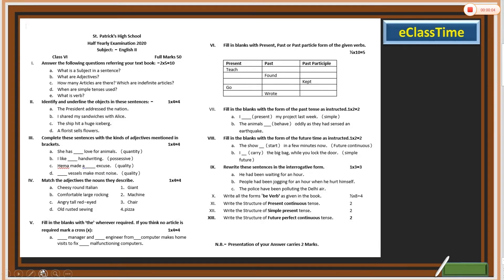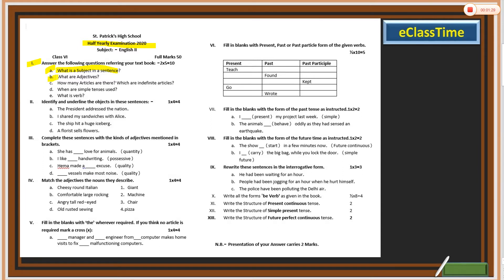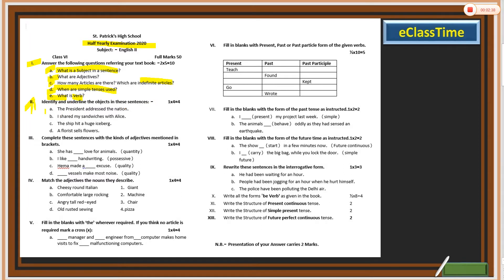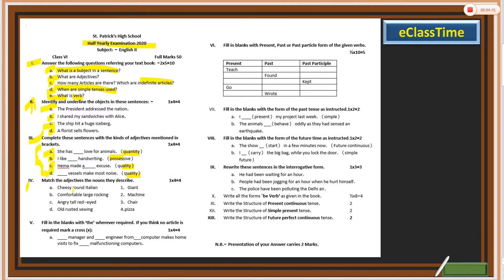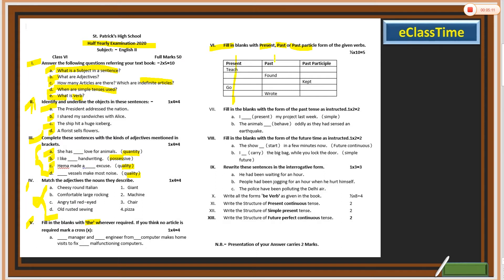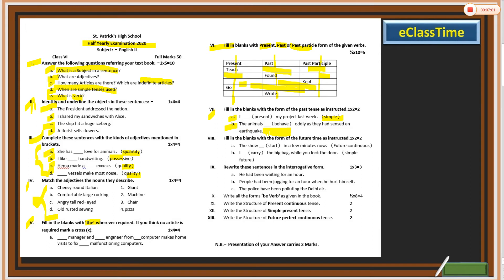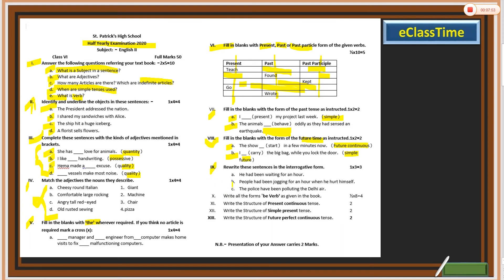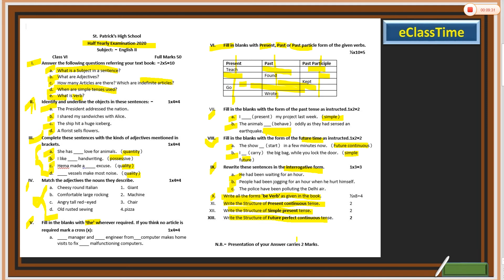Class 6 English 2 Half Yearly Question Paper explanation